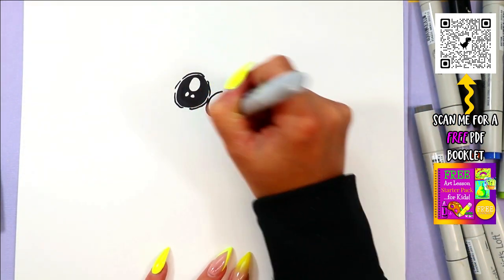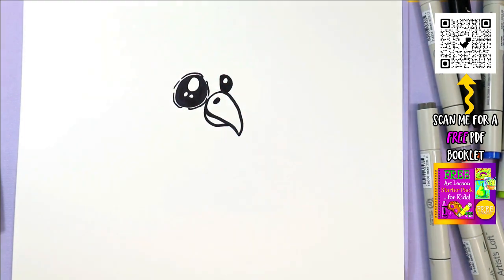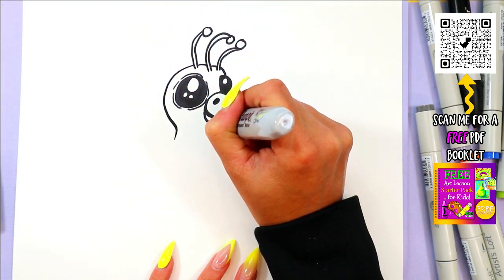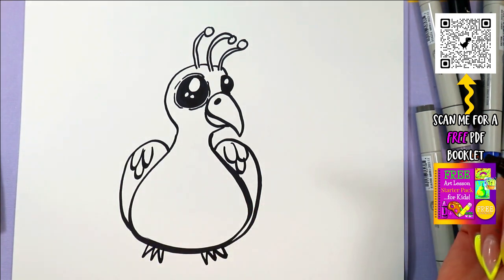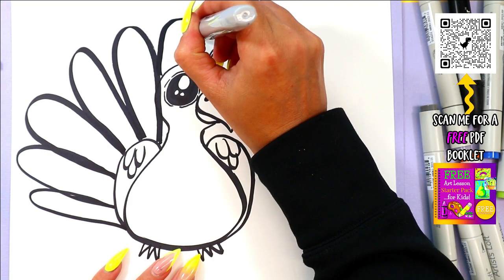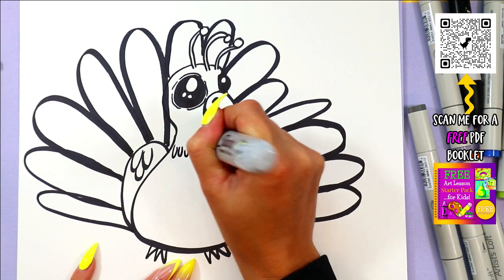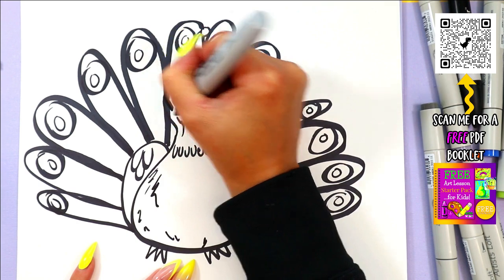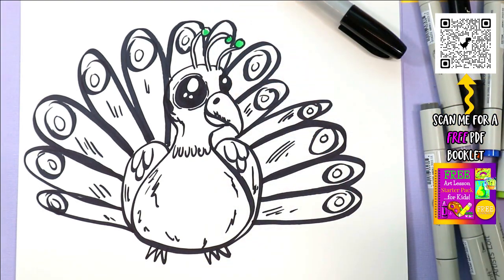How to Draw a Cute Peacock: Step-by-Step Tutorial for Kids!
Learn how to draw a cute peacock in this step-by-step tutorial. Whether you're an aspiring artist or just looking for a fun activity, this easy-to-follow guide will help you create your own adorable peacock. From vibrant colors to intricate details, you'll discover everything you need to know to bring your peacock drawing to life. So grab your pencil and paper and get ready to explore and experiment making beautiful art!

4) Ms Artastic Blog | Art Education Resources & Tips: VISIT MY Art Education Blog